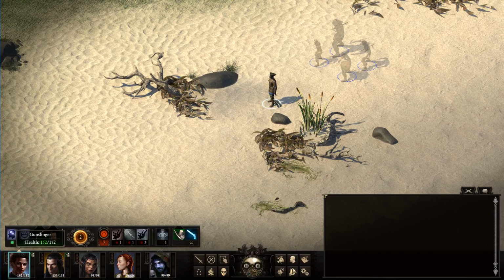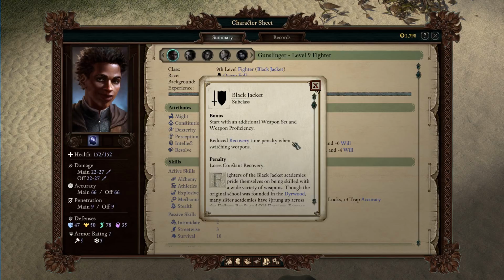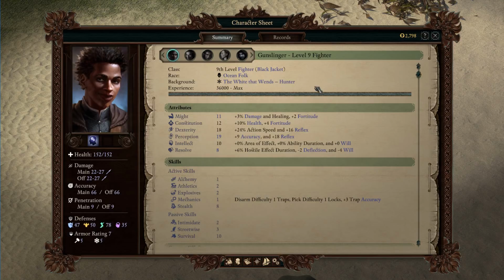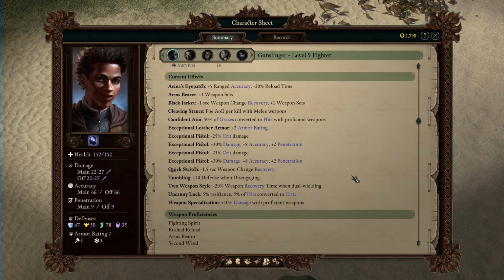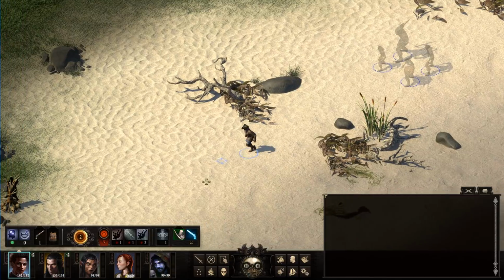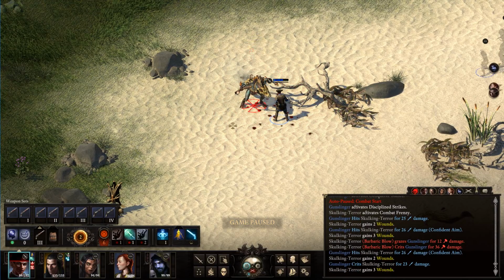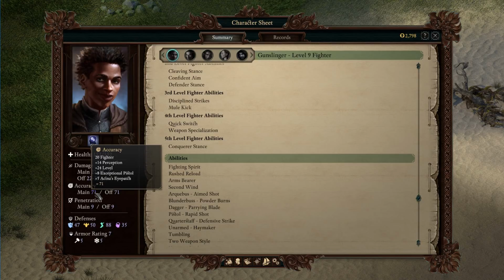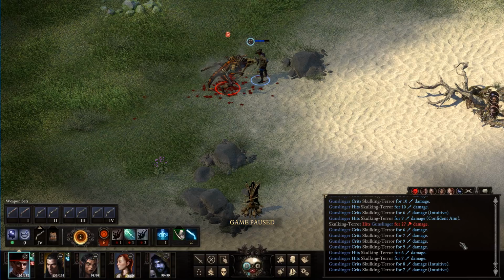Pillars of Eternity 2 Beta 4 Black Jacket Gunslinger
Trying out a Fighter (Black Jacket) build with ranged pistols and the like. A real gunslinger build! It's a lot of fun!